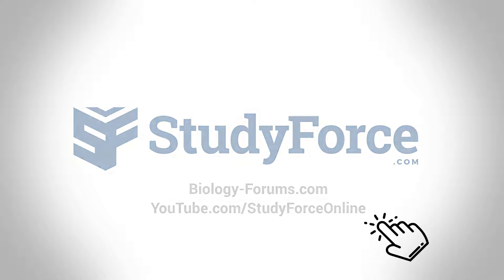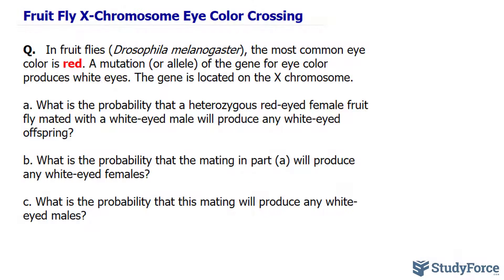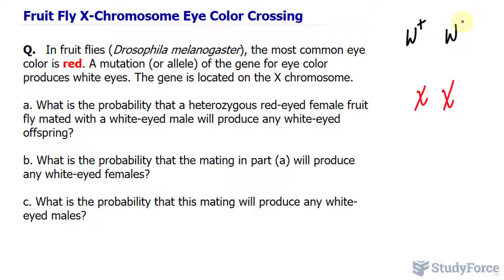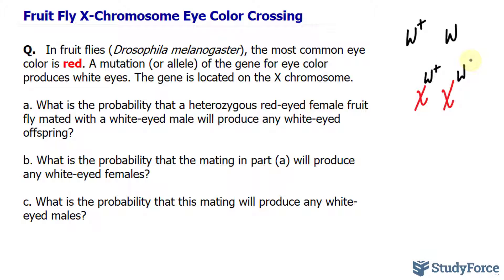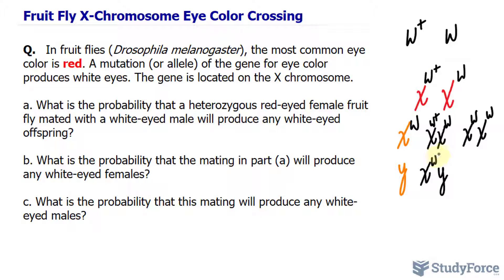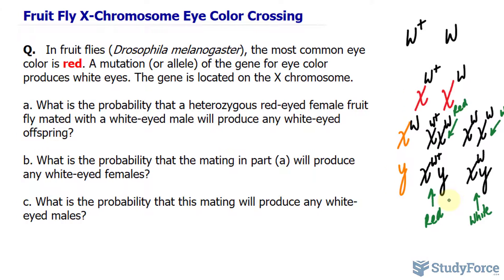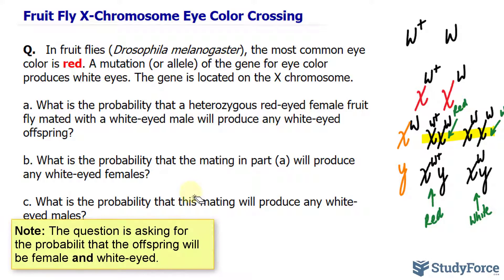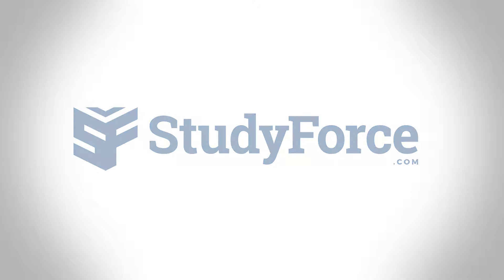Fruit Fly X-Chromosome Eye Color Crossing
Q.   In fruit flies (Drosophila melanogaster), the most common eye color is red. A mutation (or allele) of the gene for eye color produces white eyes. The gene is located on the X chromosome.

a. What is the probability that a heterozygous red-eyed female fruit fly mated with a white-eyed male will produce any white-eyed offspring?

Half of the offspring will be white-eyed. Half of the females will be white-eyed, and half of the males will be white-eyed.

b. What is the probability that the mating in part (a) will produce any white-eyed females?

The probability that the cross will produce any white-eyed females is 1⁄2. (Note: The question is asking the probability that any of the offspring will be white-eyed and female. It is not asking how many of the females will have white eyes.)

c. What is the probability that this mating will produce any white-eyed males?

Similarly, the probability of producing any white-eyed males is 1⁄2.